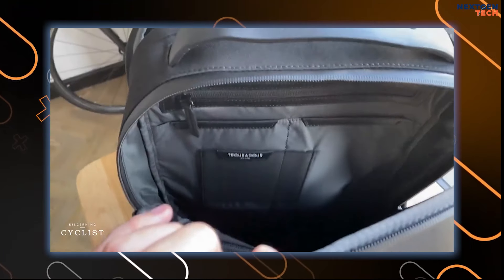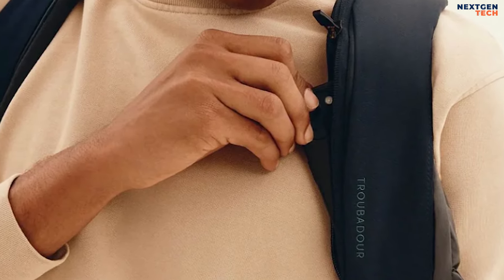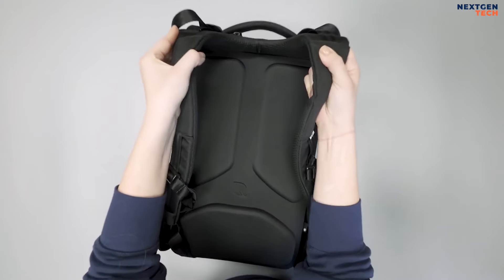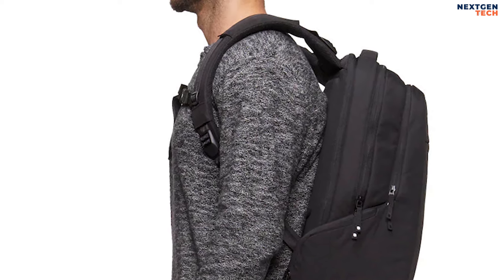Best Laptop Backpack 2024 I 5 Best Laptop Backpacks 2024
Best Laptop Backpack 2024
5 Best Laptop Backpacks 2024
If you want to leave your house with your laptop, then you’re probably going to want a laptop backpack. Of course, you probably already know this. But you may not know which laptop bag you should buy.

[Purchase Link] ↧↧

5. Troubadour Apex 3.0 Backpack :
(Amazon) :

4. The North Face Router Backpack :
(Amazon) :

3. Incase Icon Laptop Backpack :
(Amazon) :

2. Lenovo Laptop Backpack B210 :
(Amazon) :

1. Timbuk2 Authority Laptop Backpack Deluxe :
(Amazon) :